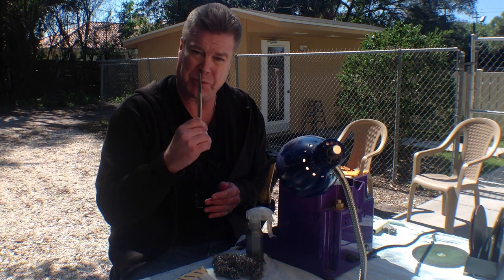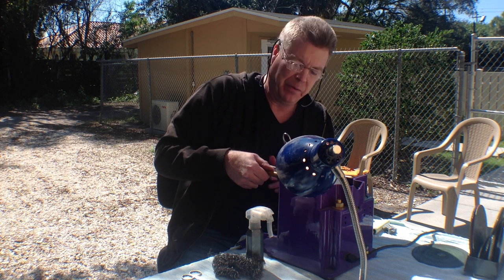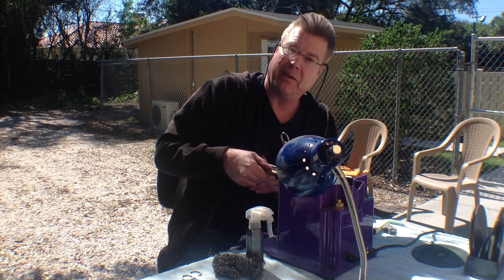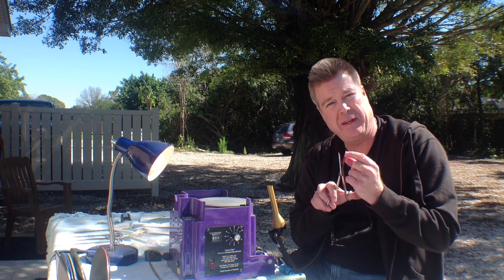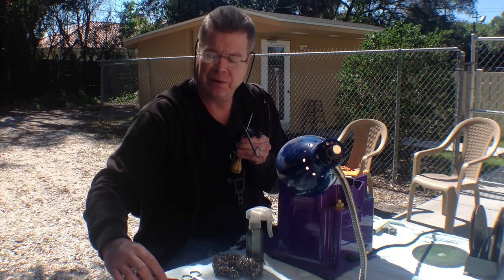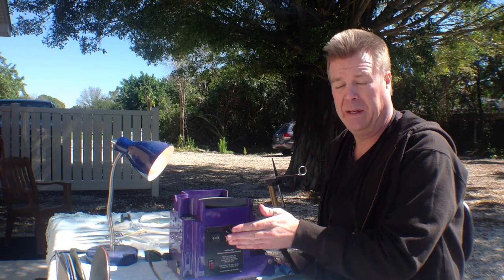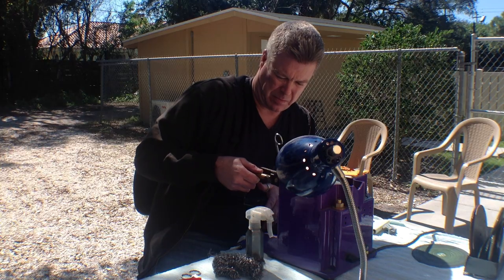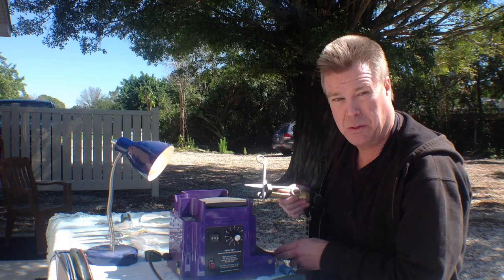Removing Needle Marks On Surgical Scissors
- It is crucial to the performance of a surgical scissor that it's cutting edge be free of all indentations. If a surgical scissor is not restored to the exact "new like" condition it will have a tendency to pull or not cut smoothly.